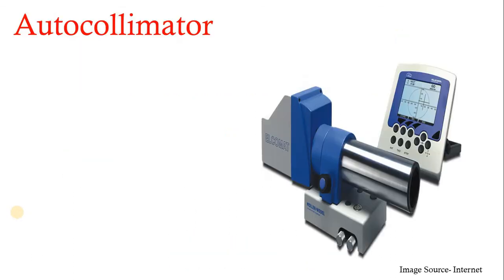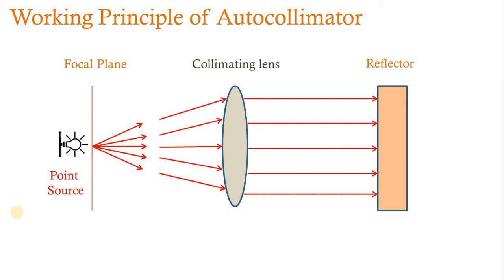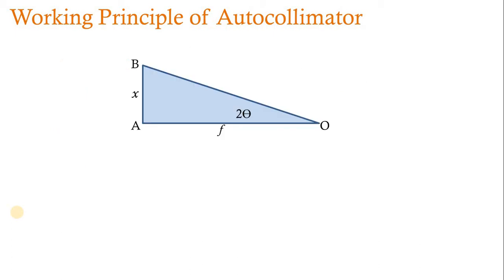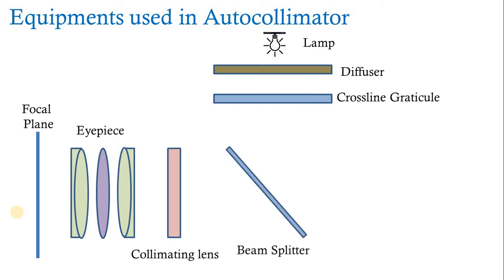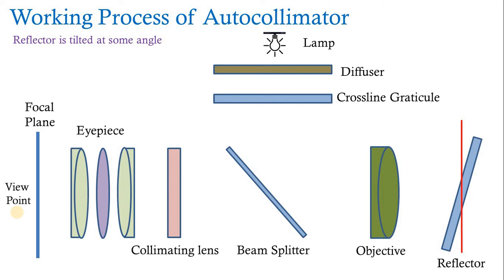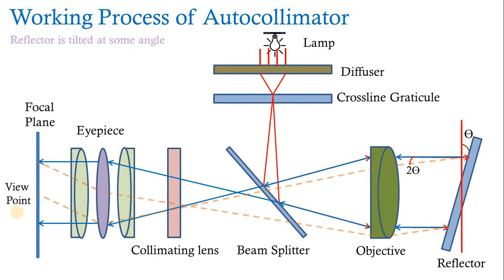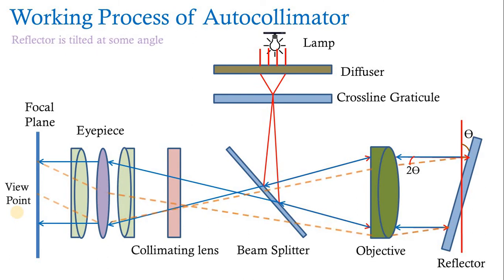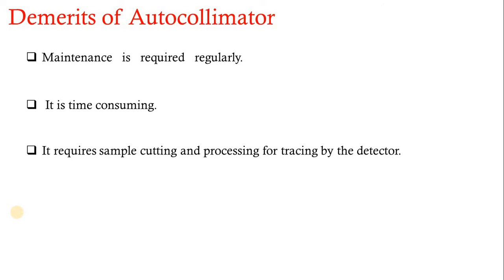Lecture 12 - Autocollimator- Principle and Working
Tab I used for smooth writing
XP-Pen Deco01 V2 Digital Graphics Drawing Pen Tablet (10" x 6.25", 8192 Levels of Pressure Sensitivity, Battery-Free Passive Stylus, Black)

Mathematics

GATE -

Metrology -

Autocollimator
An optical instrument used for measuring small angular deviation.